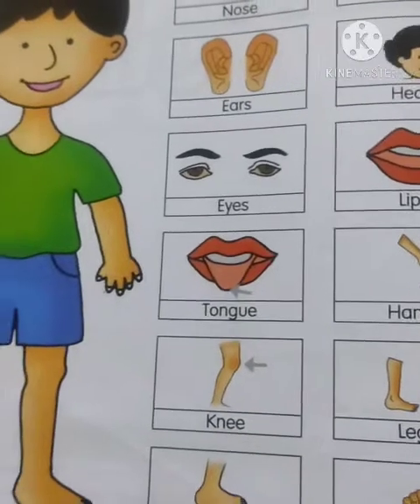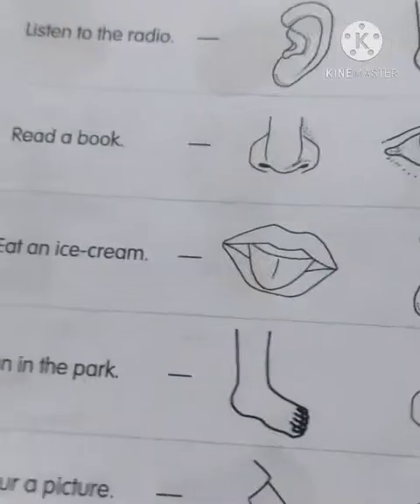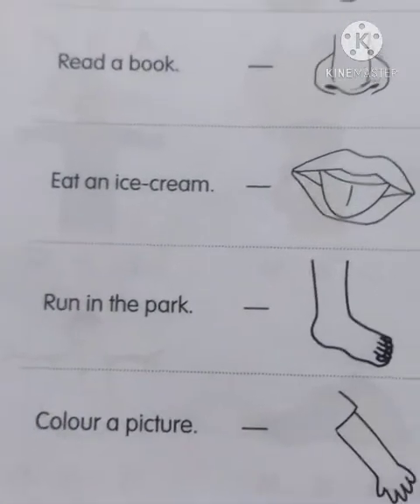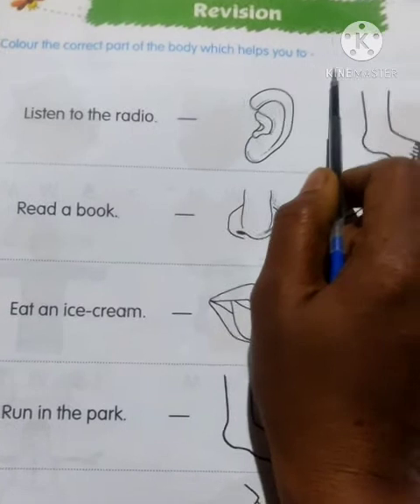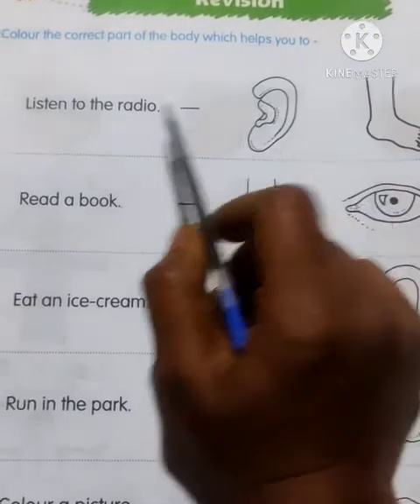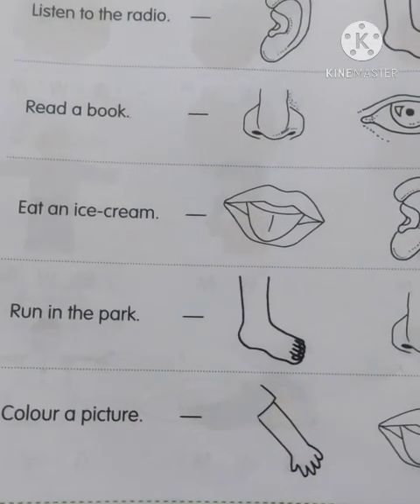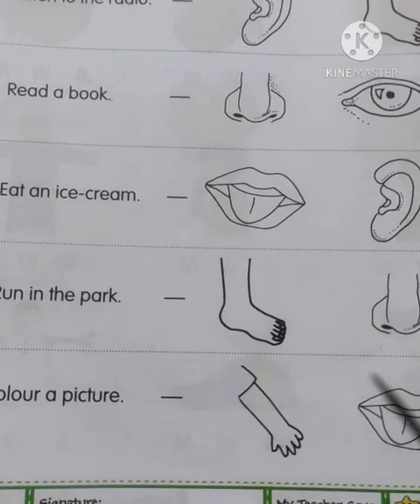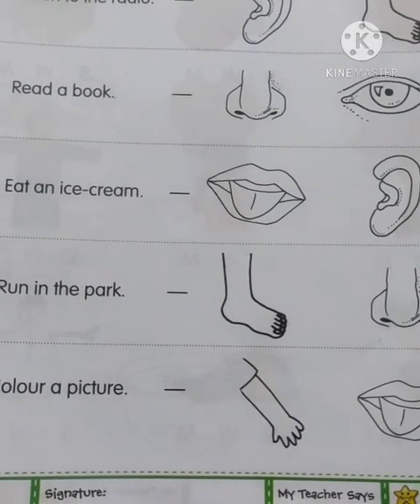ENGLISH MEDIUM STANDARD JR.KG GENERAL KNOWLEDGE A (MY BODYPARTS)